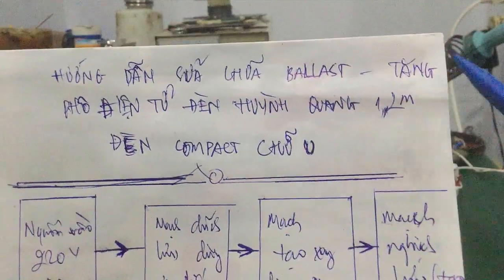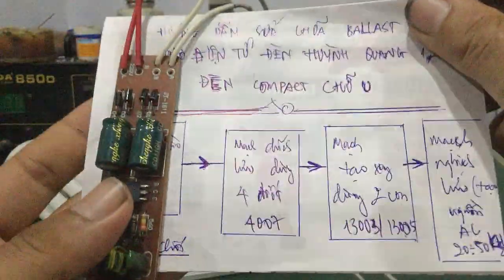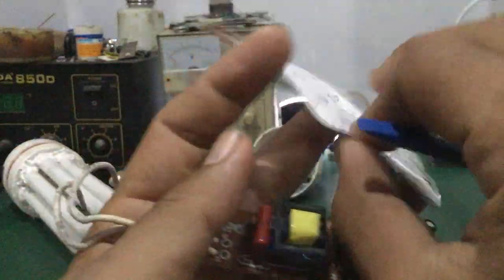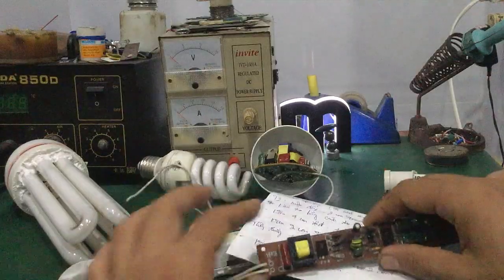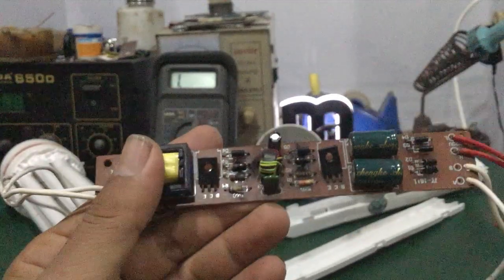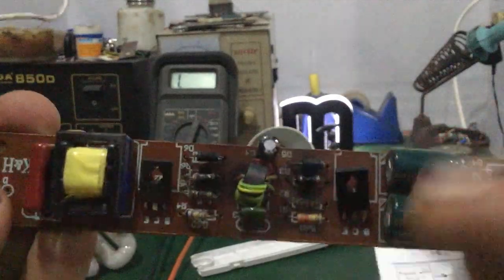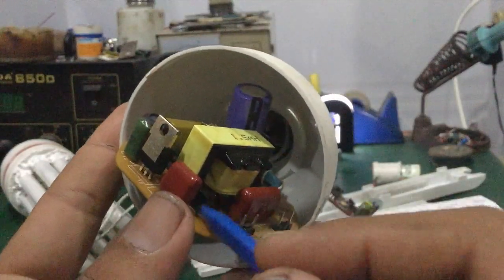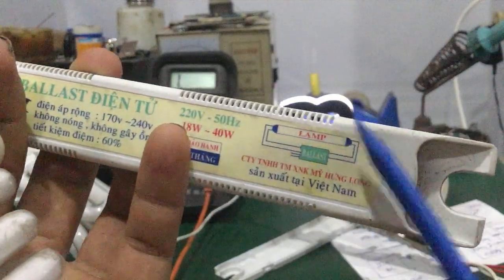Linh Bảo TV - Sửa Ballast - Chấn Lưu - Tăng Phô Điện Tử Trong Các Bóng Đèn Huỳnh Quang - Đèn Compact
- Video hướng dẩn cách sửa , kiểm tra Ballast (Chấn lưu , tăng phô điện tử ) trong các bóng đèn huỳnh quang 1,2m / đèn compact chử U ...